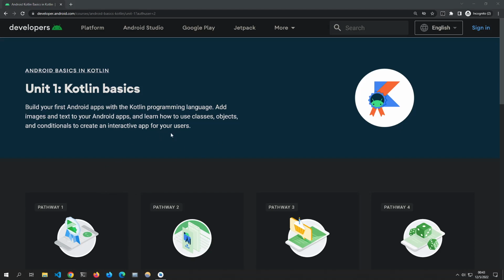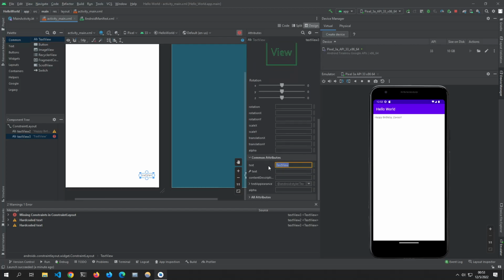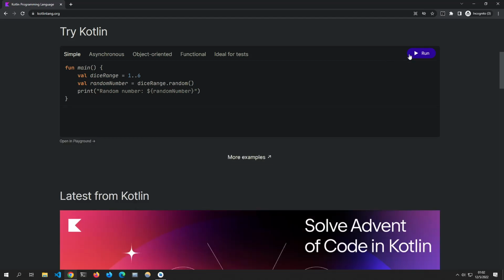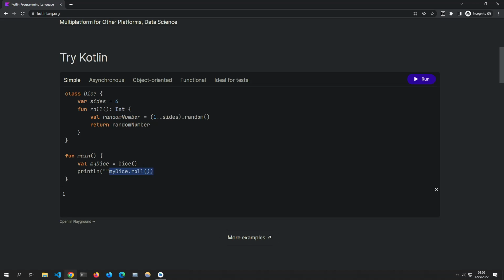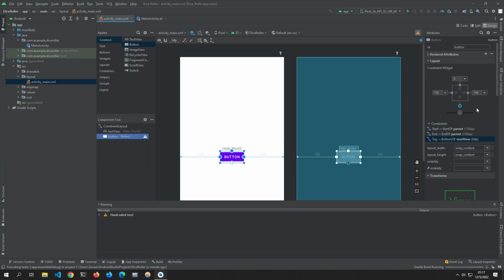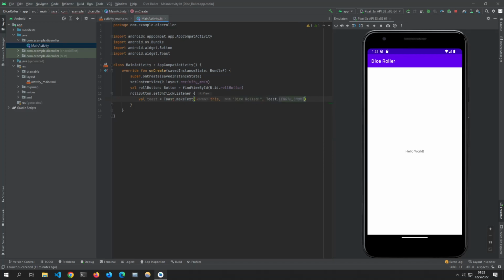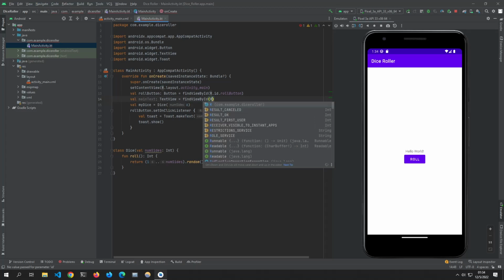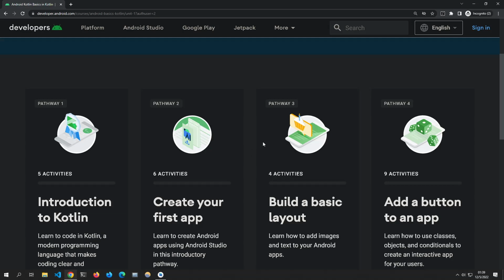GDSC Android Study Jams / Week 2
Android Study Jams are workshops intended to help you learn how you can become an Android developer, this week's session was led by our Technical Facilitator Zavaar Shah, a computer science major at Wayne State University.

All future workshops will be held on Wednesdays from 4:30-6:30 on Zoom